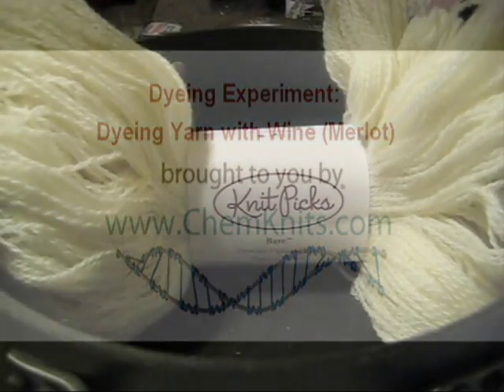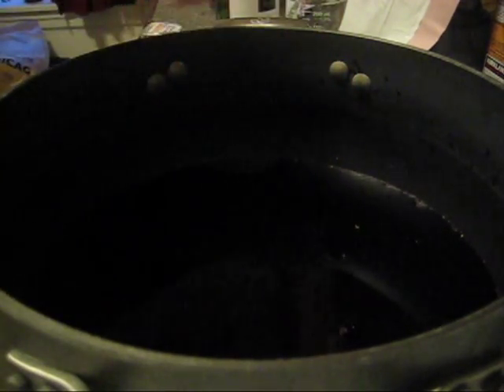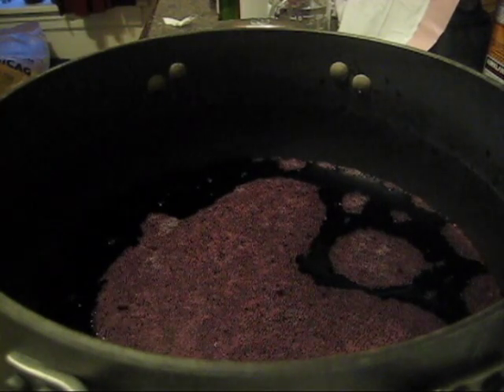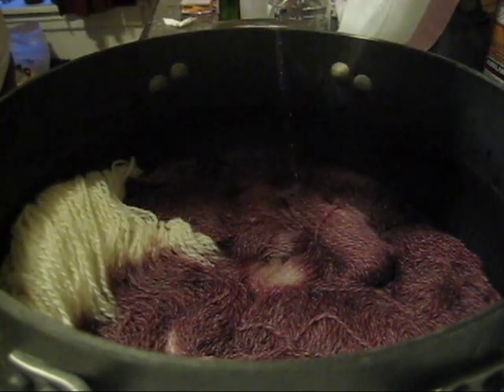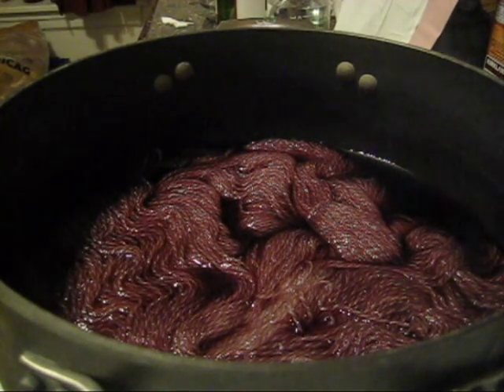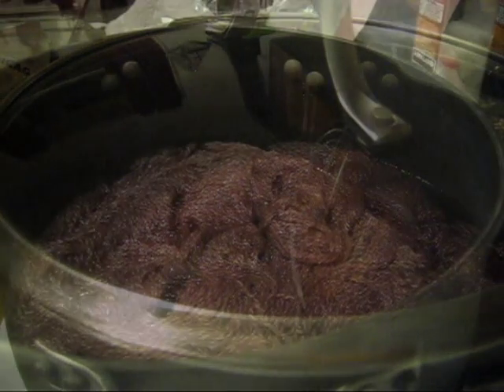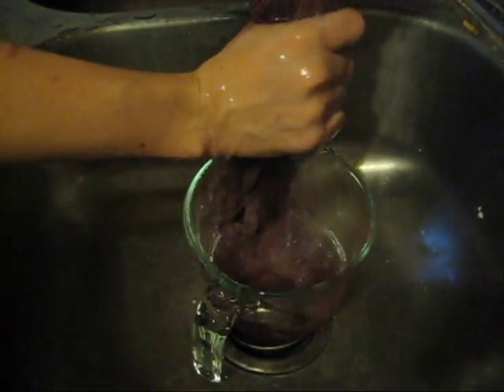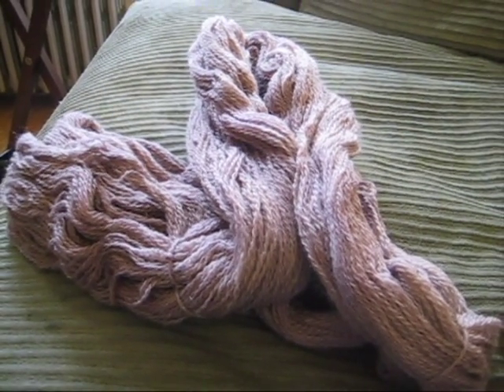Dyeing Experiment: Dyeing Yarn with Wine (Merlot)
Dyeing yarn with food coloring and teas got me thinking about other colored substances in my kitchen.  How many times have you stained something with red wine?  Well why not try to "Stain" with wine purposely?  In the following dyeing experiment, we will attempt to dye some 100% wool yarn with (an inexpensive) Merlot.